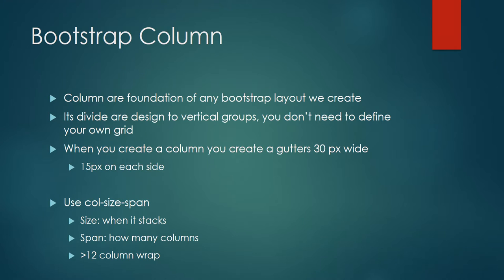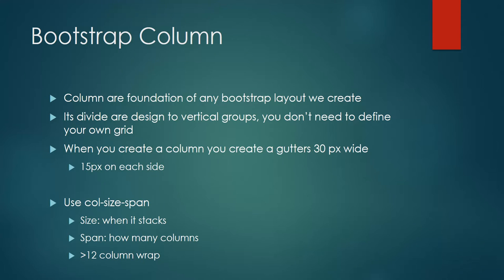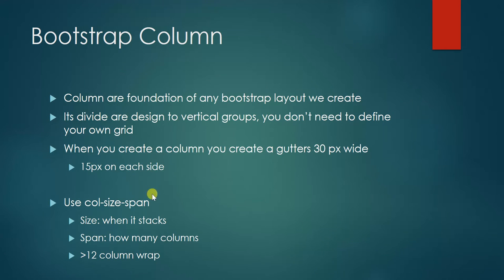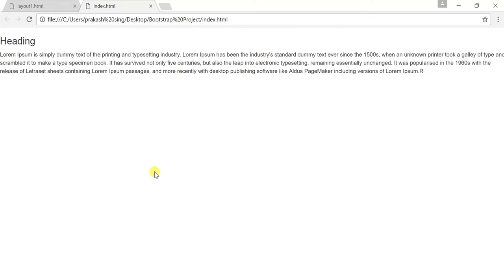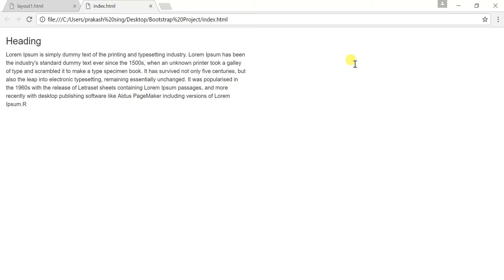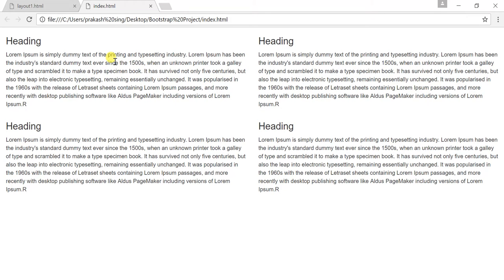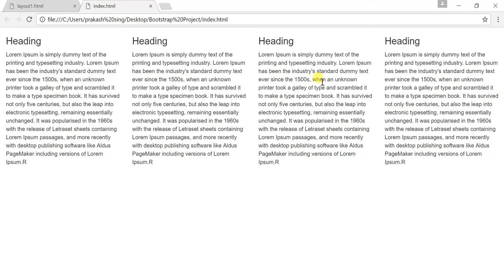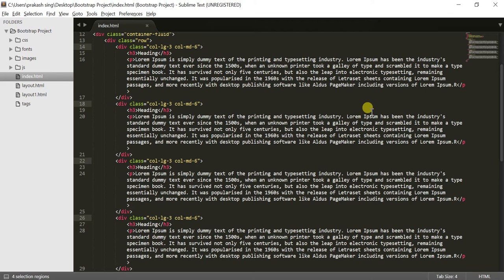Bootstrap column Grid (Bootstrap Essential Training #7)